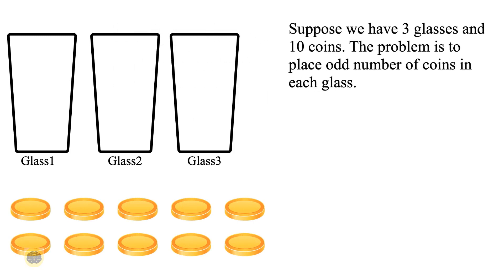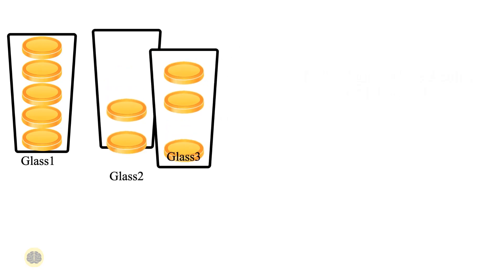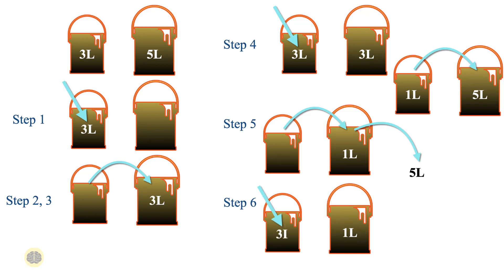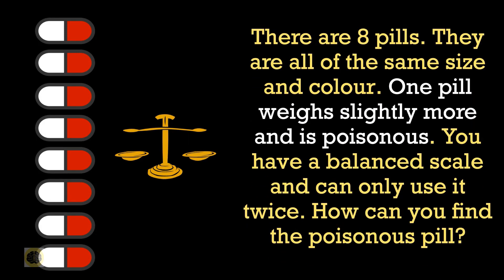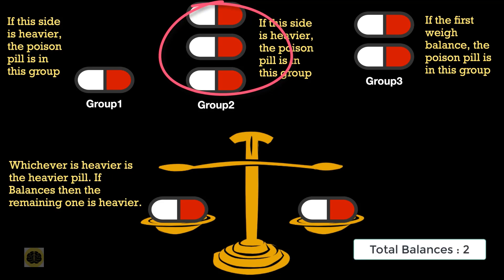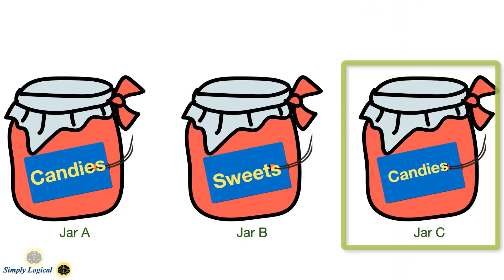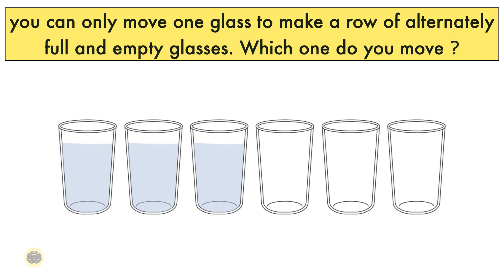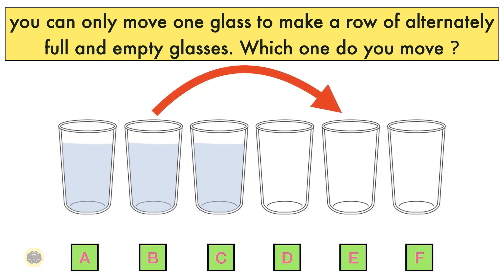Common Puzzles Asked in Freshers Interview - Episode#5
Common Puzzles Asked in Freshers Interview - Episode5

3 Coins and 10 Glasses
Suppose we have 3 glasses and 10 coins. The problem is to place an odd number of coins in each glass i.e. each glass should contain coins and the number of coins in each glass must be odd and the total number of coins which will be used must be equal to 10.

4 liters bucket
Having an infinite supply of water and two containers, one for 3 liters and one for 5 liters, how would you measure 4 liters?

Finding Poisonous Pill In Minimum Weighs
There are 8 pills. They are all of the same size and color. One pill weighs slightly more and is poisonous. You have a balanced scale and can only use it twice. How can you find the poisonous pill?

Mislabelled Jars
You have 3 jars that are all mislabeled. One jar contains candies, another contains sweets and the third jar contains a mixture of both candies and sweets mixed in random proportions. You can put your hand in a jar and pick only one eatable at a time. Tell the minimum number of eatable(s) that has/have to be picked in order to label the jars correctly.

Move one glass only
you can see three glasses on the left that are full, and three on the right that are empty. you can only move one glass to make a row of alternately full and empty glasses. Which one do you move?

A job interview is an opportunity to impress your potential employers by showcasing your talent and skill set. Apart from asking questions related to your experience and qualification, an interviewer may ask interview puzzles to test your lateral thinking and problem-solving skills. Preparing and answering these puzzles can increase the likelihood of getting hired for a desirable job.

What Are Interview Puzzles?
Interview puzzles are critical-thinking and logical reasoning problems that make candidates use their problem-solving and analytical skills to find a solution. Interviewers prefer to ask these puzzles because it helps them understand your thought process, and your ability to solve complex problems using strategies, and high-order thinking. Usually, candidates applying for software development, data science, or engineering roles may encounter such puzzles. Much like brain teasers and logical reasoning questions, puzzles for interviews may not directly relate to your job role.

By practicing commonly asked puzzles during an interview, you can increase your chances of answering the question correctly. Additionally, how you approach a problem may impress the interviewer and give them evidence of your ability to solve real-world problems.

How To Answer Puzzles For Interviews
Here are a few steps to follow to answer puzzles for interviews:
1. Take some time to think about the problem
Before answering a puzzle in haste, take a moment to think about the puzzle and its category. For instance, an interviewer may ask you a riddle, brain teaser, or a number trick puzzle. Once you understand the puzzle, you can use different problem-solving strategies to find the correct answer.

2. Seek clarification and ask questions
Puzzles and riddles can be confusing and you may misinterpret a part of your puzzle. Rather than finding the solution based on your misinterpretation, it is always good to seek clarification from the interviewer. Asking intelligent and meaningful clarifications tells an interviewer that you are not hesitant to seek information or resources to complete a task. It also shows that you are thorough and curious.

3. Use strategies you know
Most of the puzzles an interviewer asks may involve the use of basic mathematical concepts. So, instead of inventing a new formula, use strategies and concepts you already know to find a solution to your interview puzzle. This can help you ensure you find the correct solution.

4. Explain your answer
As you work through the puzzle, you can show the process and reasoning to the interviewer. This can help an interviewer understand your thought process, your ability to plan and execute problem-solving under pressure. Even if you fail to get the answer, the interviewer knows how you approach a problem and use your analytical mind to solve it.

5. Provide a solution
Usually, an interviewer does not ask puzzles to get the right answer. They ask puzzles to gauge your logic, reasoning and critical thinking abilities. So, even if you know your answer is wrong, provide a solution to every interview puzzle during your face-to-face interaction.